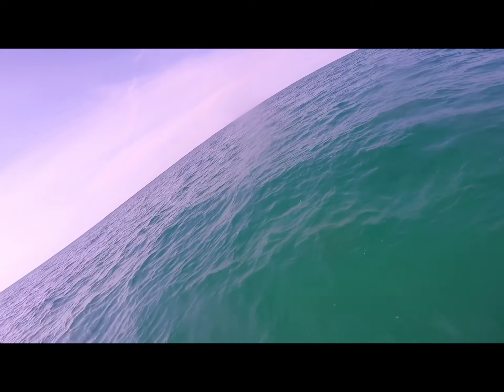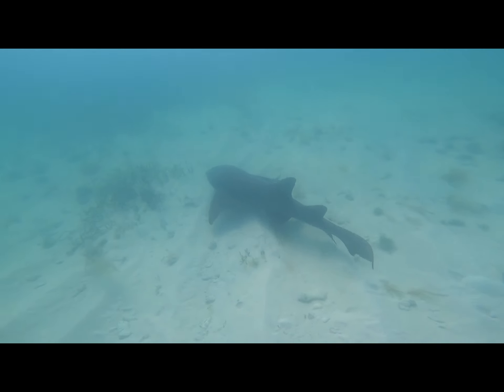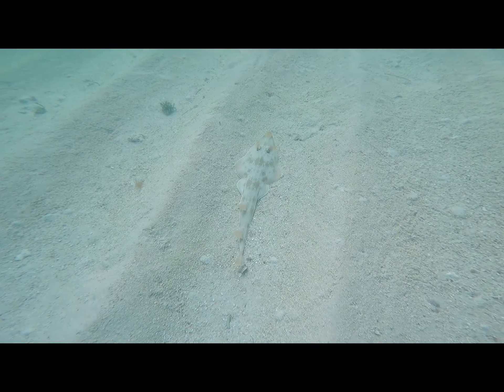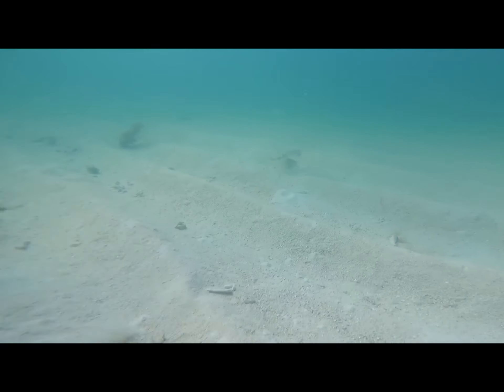Delta D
Got to see a shark and a sea turtle which are two of my favorite sea animals. Which was super exciting and I hope you guys enjoy this footage.